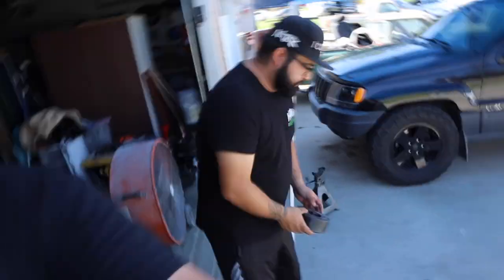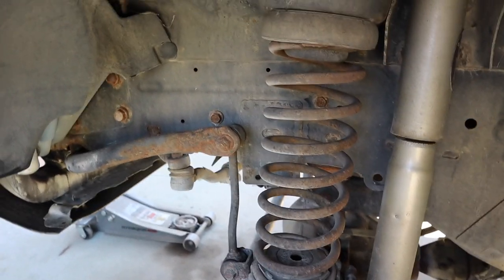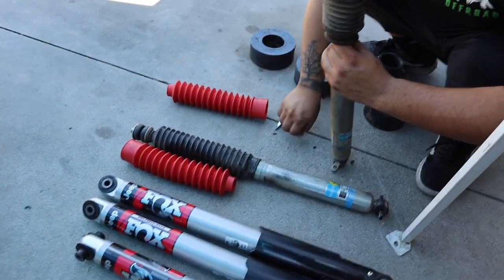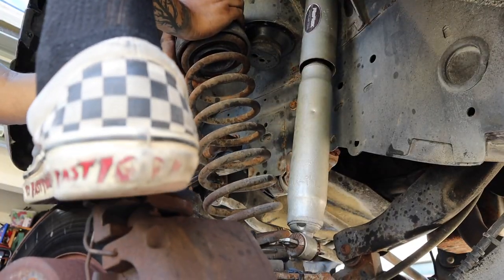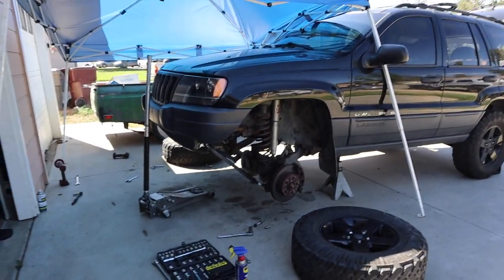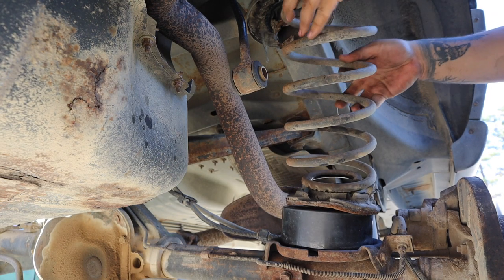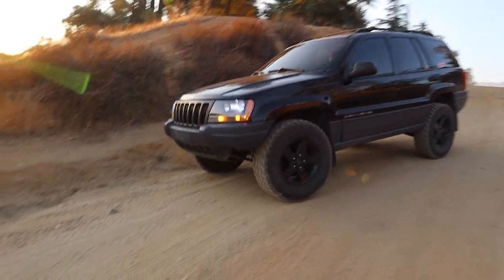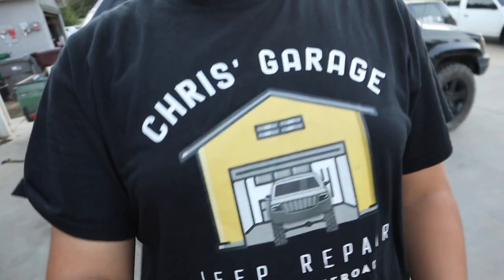Installing Lift and New Wheels on Chris' Jeep WJ Grand Cherokee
We finally lifted Chris' Jeep and added a 2.5 inch budget boost lift and he also purchased some 32s off a wrangler!

Spring compressor

                   👇!NAJAR OFFROAD MERCH AND JEEP ACCESSORIES!👇
                                               NAJAROFFROAD.COM

                                            👇 JEEP PART LIST 👇
                                 2002 Jeep Grand Cherokee Laredo